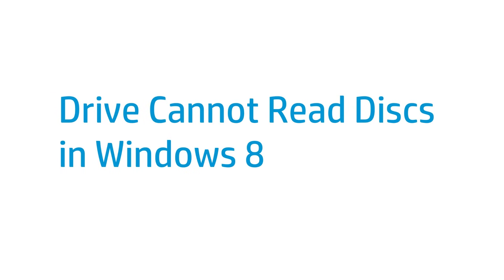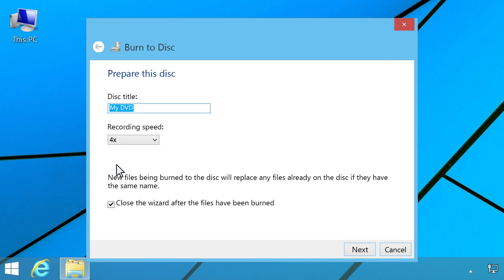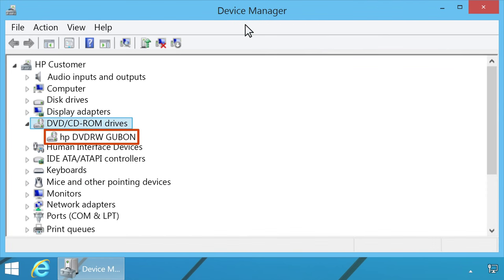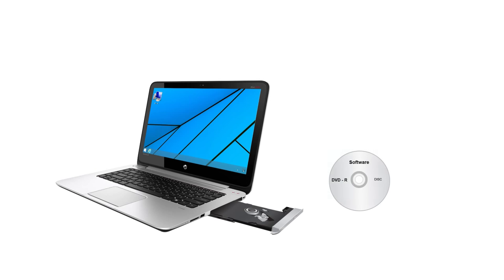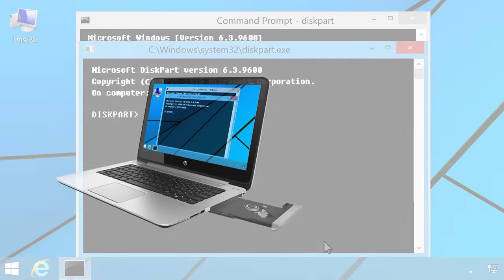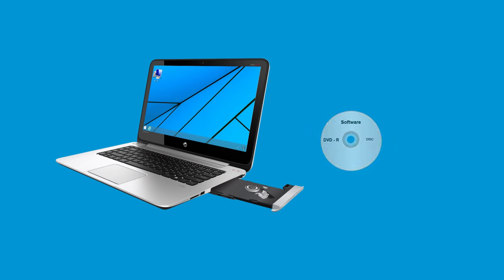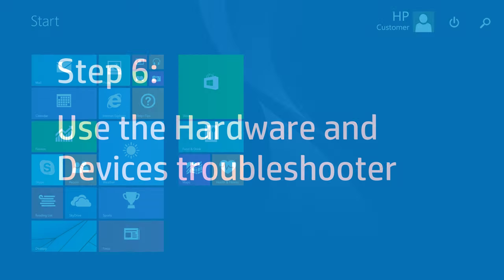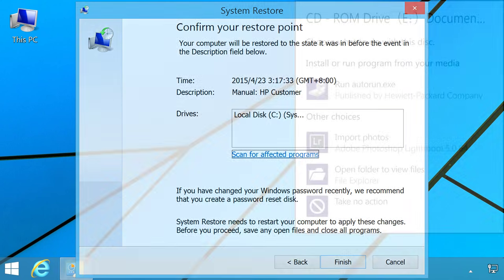Drive Cannot Read Discs in Windows 8 | HP Computers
If the disc drive cannot read certain discs, this video shows how to troubleshoot the drive and test discs for issues. Test the drive using Device Manager, AutoPlay, and Command Prompt.